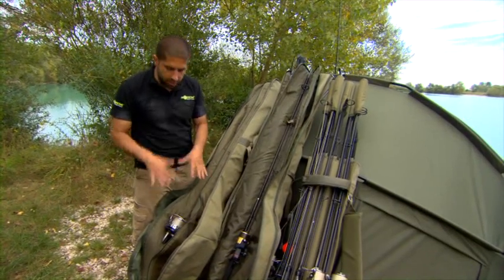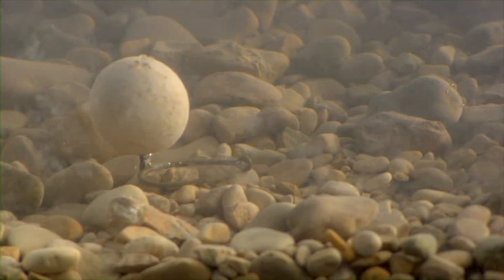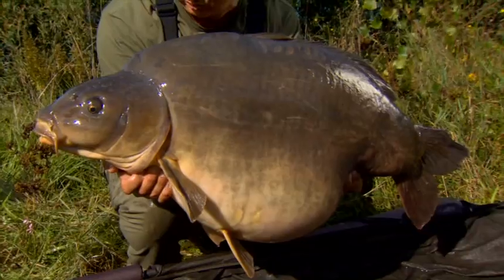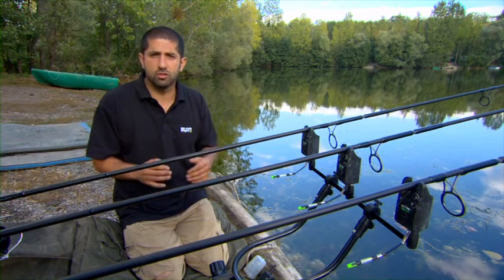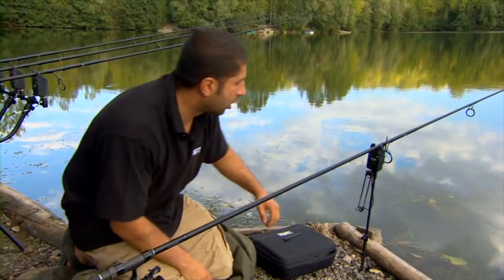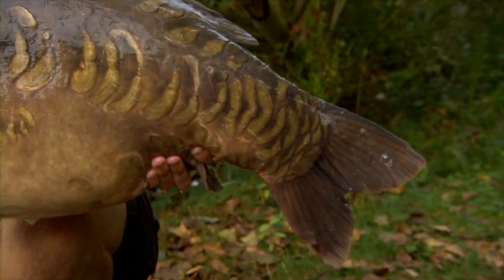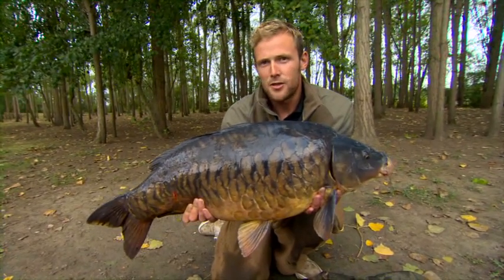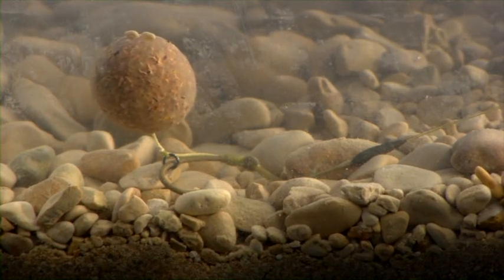VTS_01_6.avi-2012